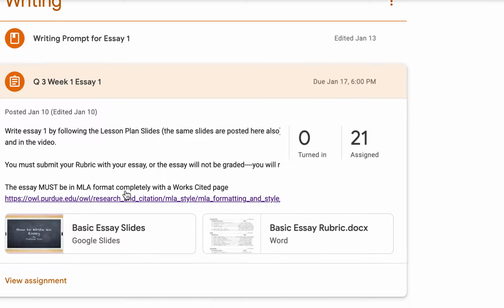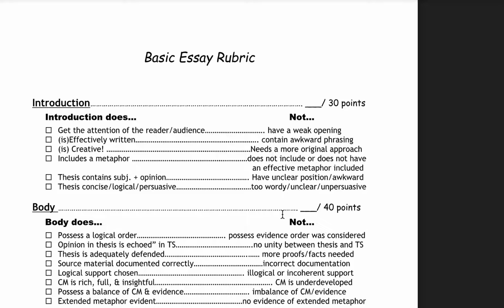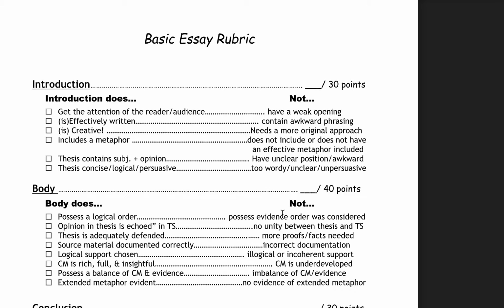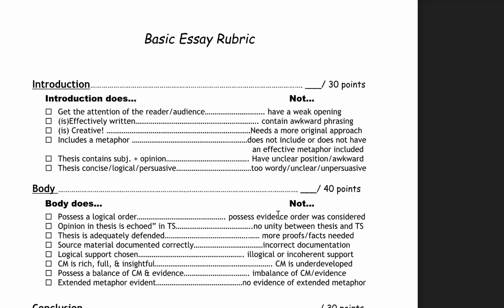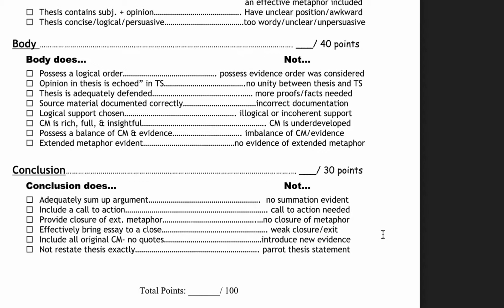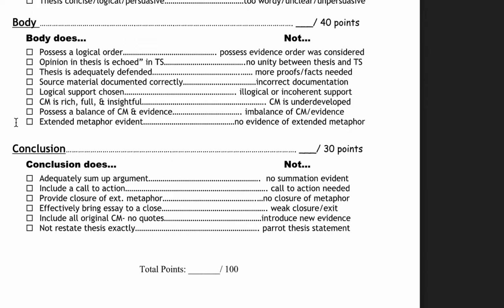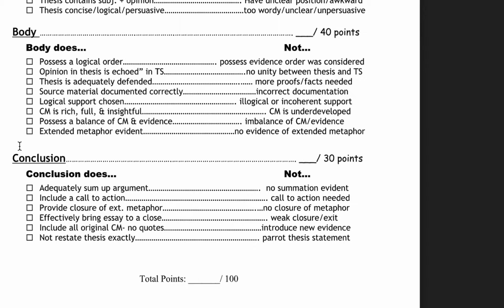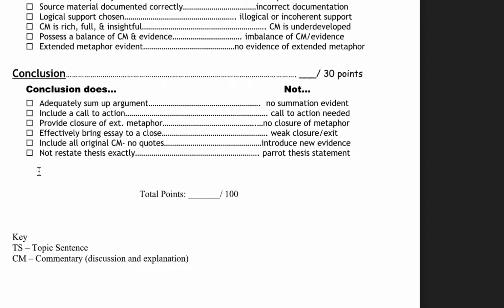Rubric Lecture for Essay 1